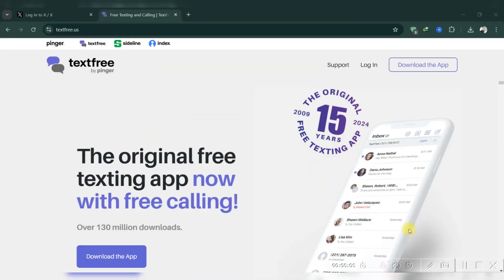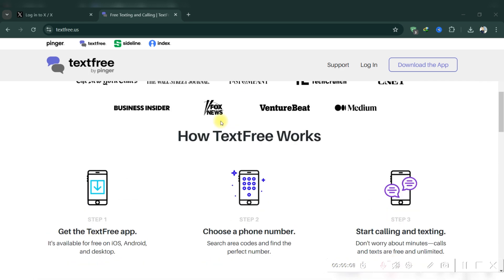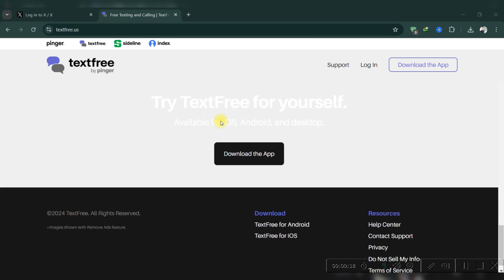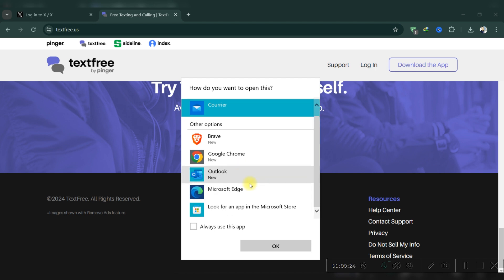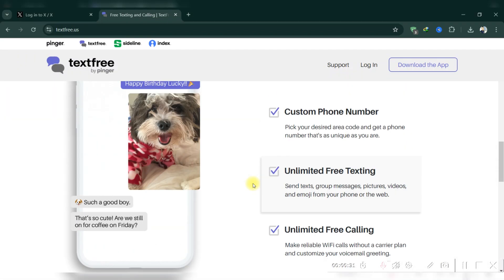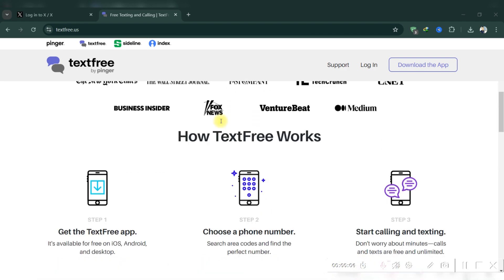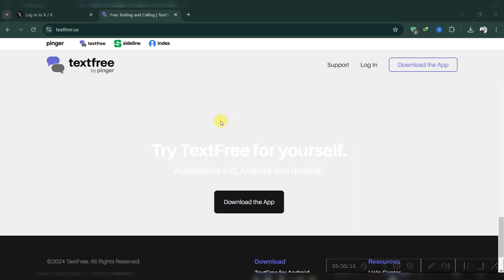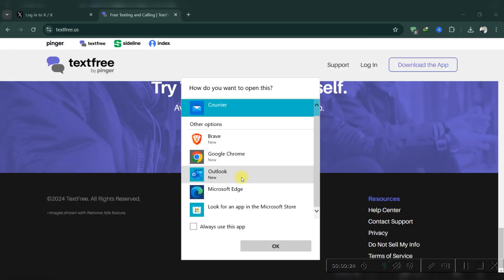Textfree Registration Failed with ERROR 9080 FIX ❗(2025) (Tutorial)✅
🎥 In this video I'll show you Textfree Registration failed with error@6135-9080. The method is very simple and clearly described in the video. 🍳 Follow all of the steps & How to Fix Registration Failed With Error 9029 | TextFree New Method

00:00.Intro
00:05.ow to Fix Registration Failed With Error 9080
00:40.outro